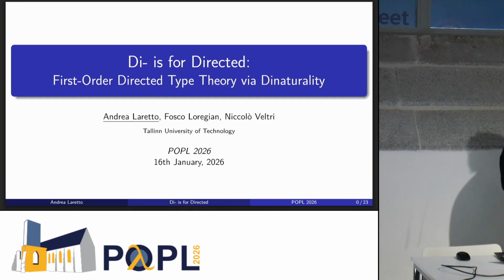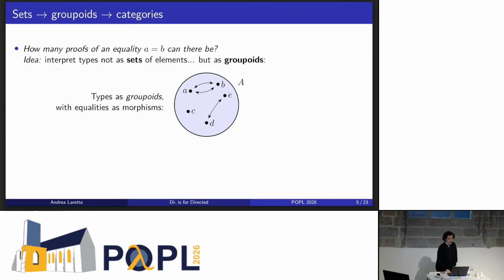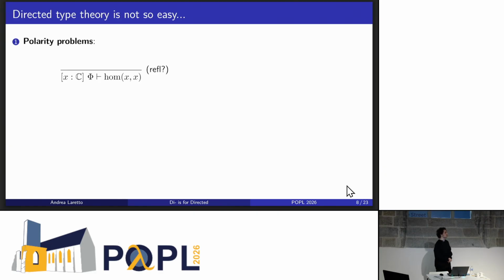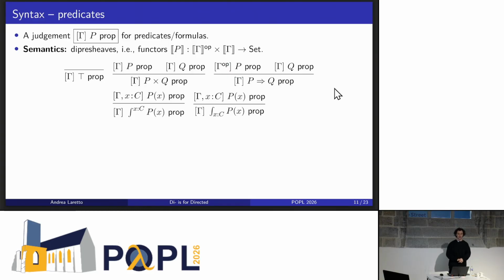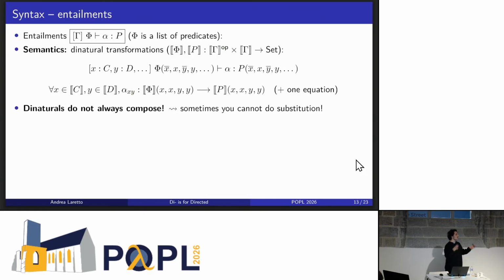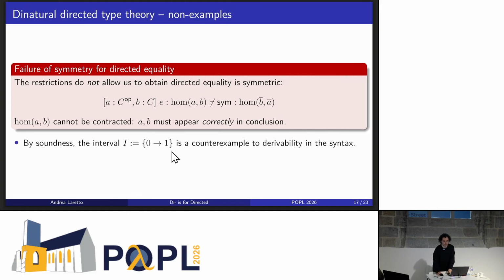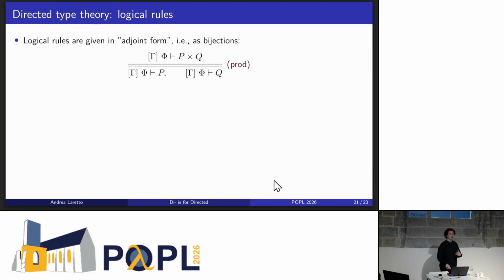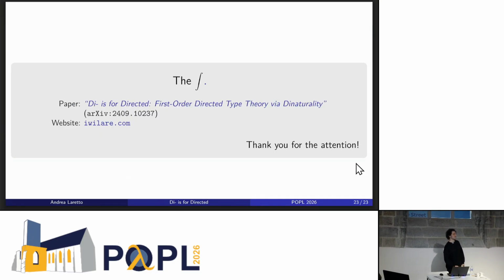[POPL'26] Di- is for Directed: First-Order Directed Type Theory via Dinaturality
Di- is for Directed: First-Order Directed Type Theory via Dinaturality (Video, POPL 2026)
Andrea Laretto, Fosco Loregian, Niccolò Veltri
(Tallinn University of Technology, Estonia; Tallinn University of Technology, Estonia; Tallinn University of Technology, Estonia)

Abstract: We show how dinaturality plays a central role in the interpretation of directed type theory where types are given by (1-)categories and directed equality by hom-functors. We introduce a first-order directed type theory where types are semantically interpreted as categories, terms as functors, predicates as dipresheaves, and proof-relevant entailments as dinatural transformation. This type theory is equipped with an elimination principle for directed equality, motivated by dinaturality, which closely resembles the J-rule used in Martin-Löf type theory. This directed J-rule comes with a simple syntactic restriction which recovers all theorems about symmetric equality, except for symmetry. Dinaturality is used to prove properties about transitivity (composition), congruence (functoriality), and transport (coYoneda) in exactly the same way as in Martin-Löf type theory, and allows us to obtain an internal "naturality for free". We then argue that the quantifiers of directed type theory should be ends and coends, which dinaturality allows us to capture formally. Our type theory provides a formal treatment to (co)end calculus and Yoneda reductions, which we use to give distinctly logical proofs to the (co)Yoneda lemma, the adjointness property of Kan extensions via (co)ends, exponential objects of presheaves, and the Fubini rule for quantifier exchange. Our main theorems are formalized in Agda.